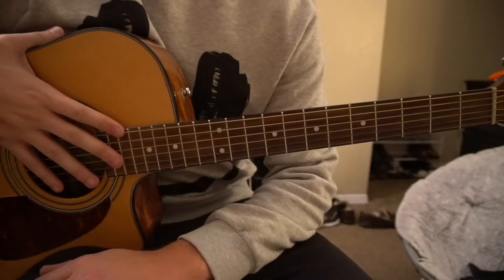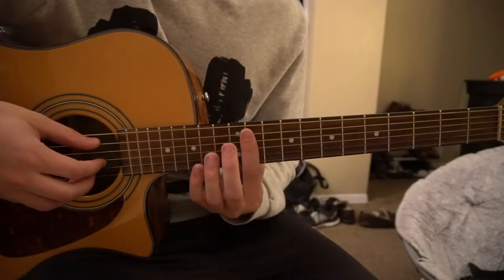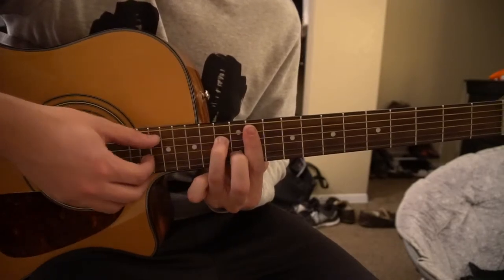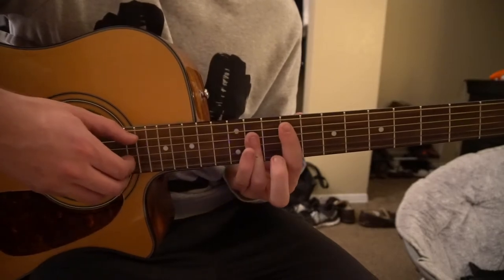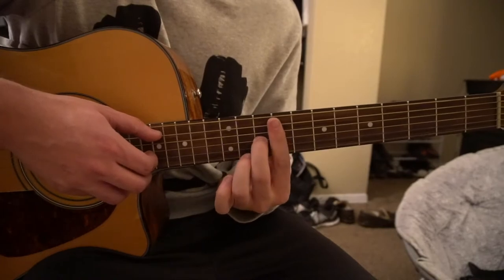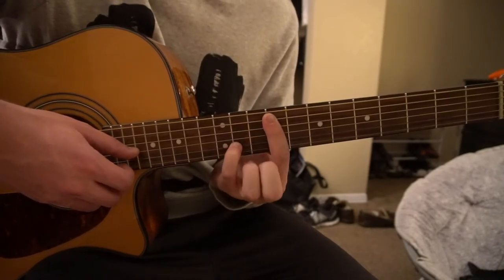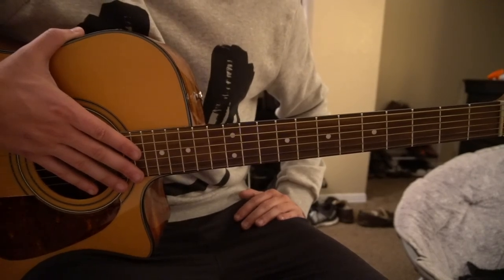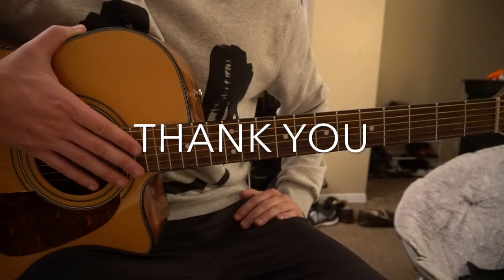Don't Tempt Me // Mic Lowry // Easy Guitar Lesson